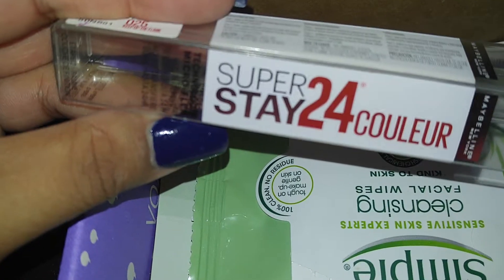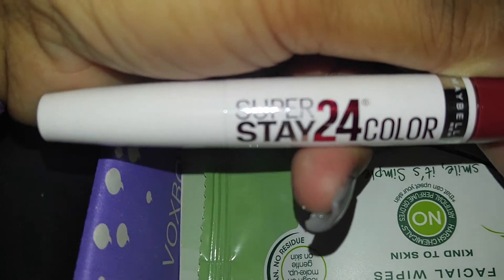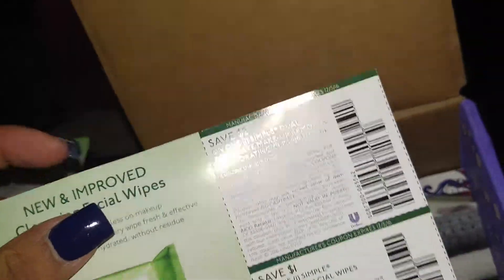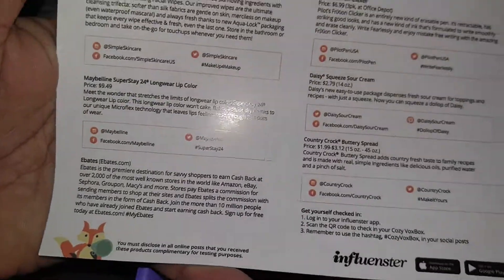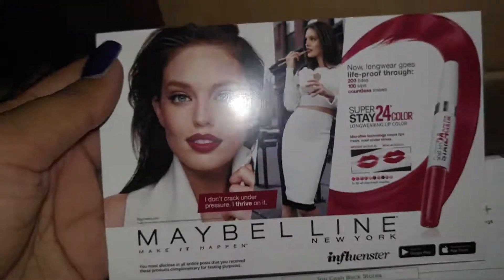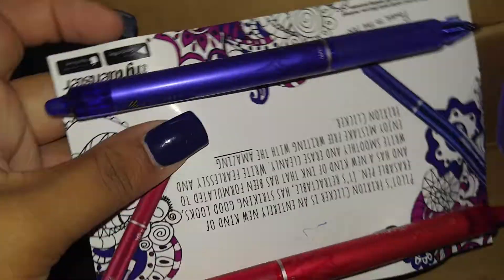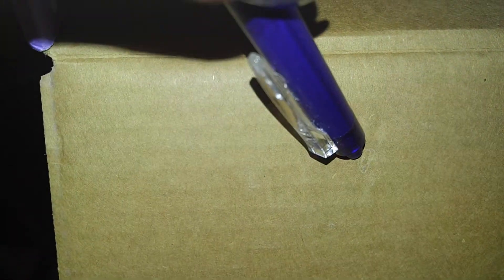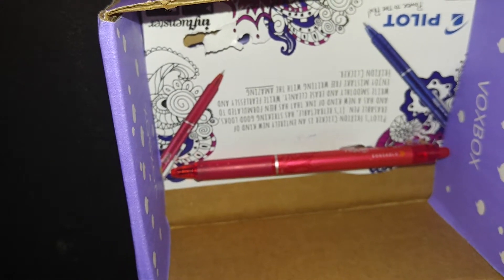Cozy Voxbox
I unbox what is in  the cozy Voxbox all products were sent for review..